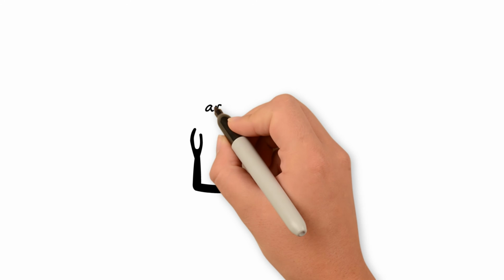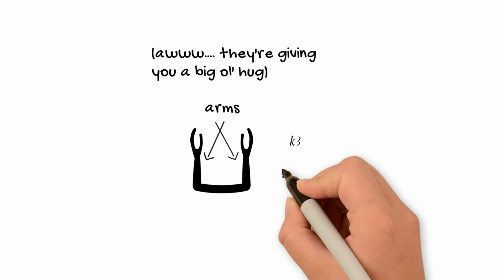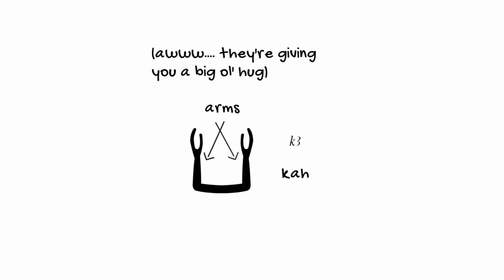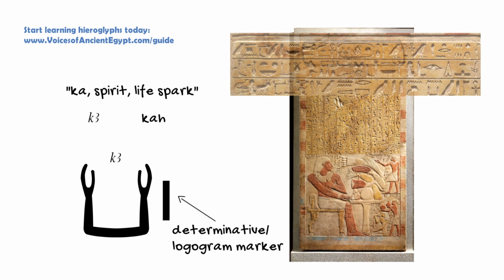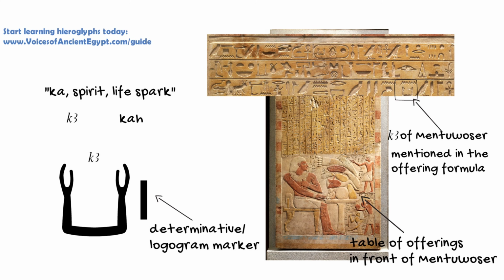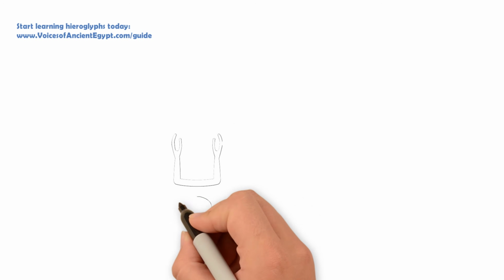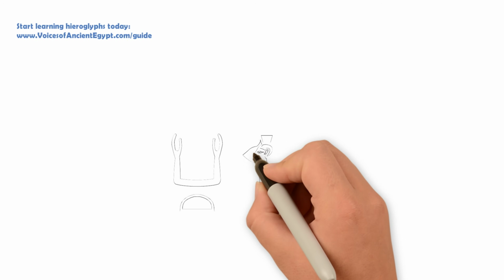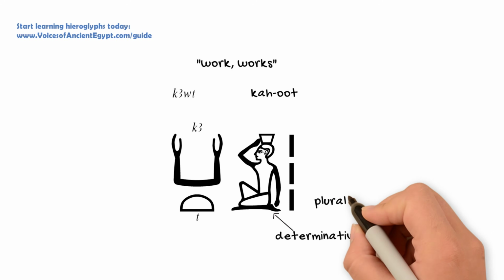Learn hieroglyphics: kA [hieroglyph-a-day in 4K]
Learn hieroglyphs with a hieroglyph a day. Today, we'll learn about a hieroglyph that has the sound values kA – and we’ll find out how to use it to write about a part of the person or spirit in ancient Egyptian hieroglyphs.

If you’re looking for a journal or notebook to keep your study of hieroglyphs organized, check out my hieroglyphic practice journal on Amazon:

☥☥PHOTOS CREDITS☥☥
Stela: MMA 12.184